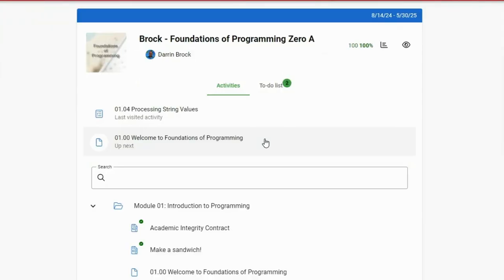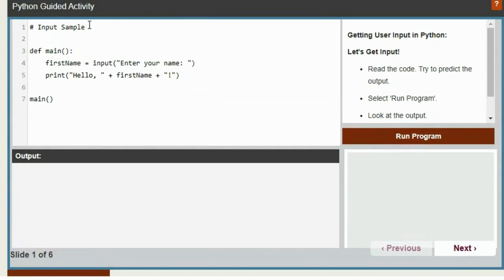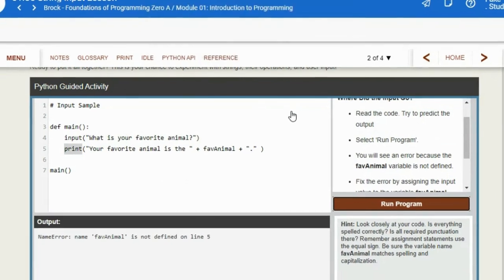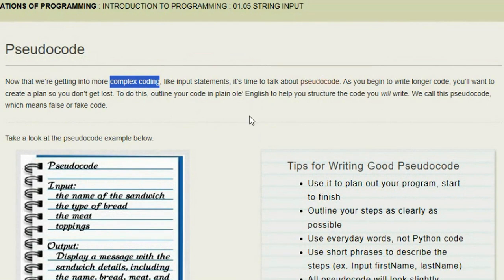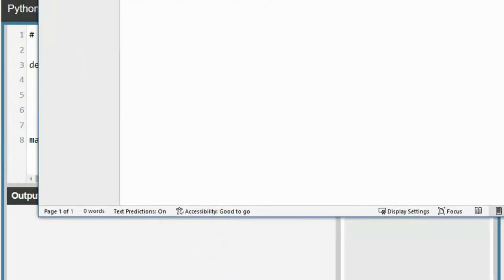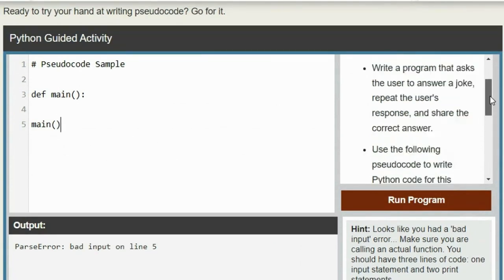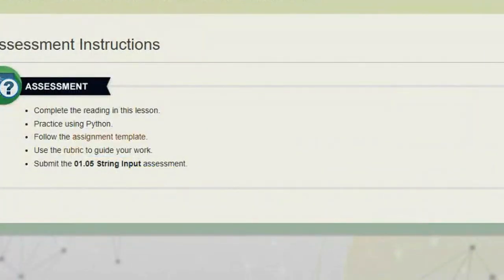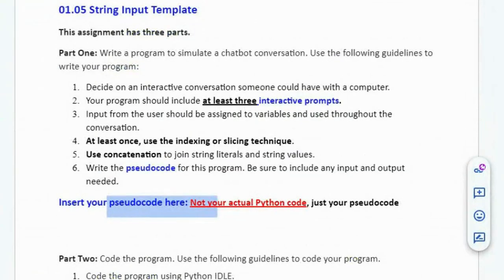Programming class video 9-23-24